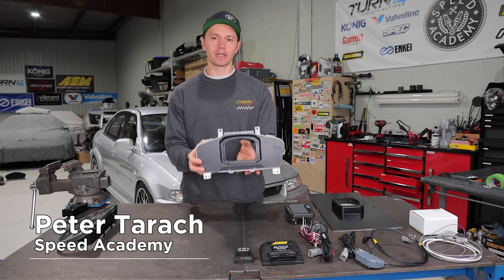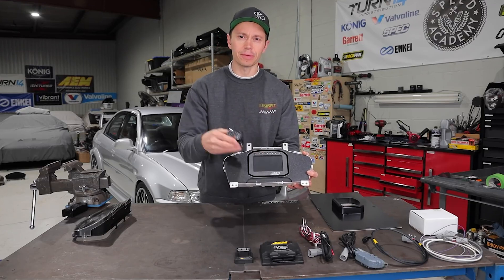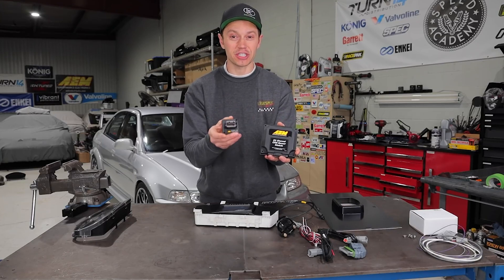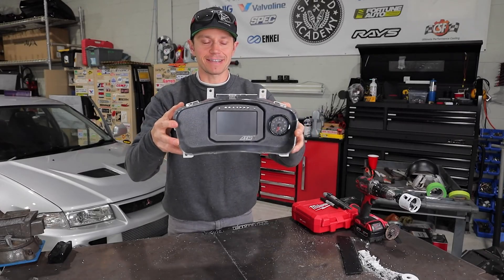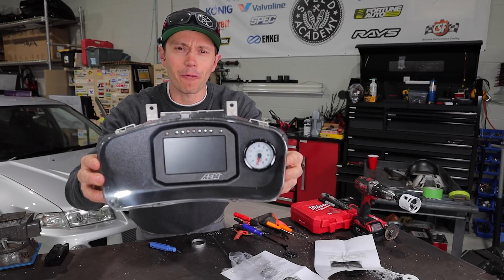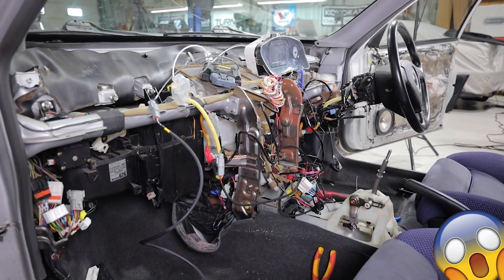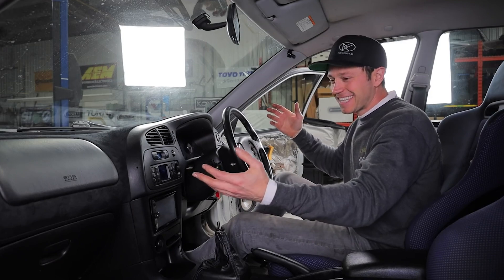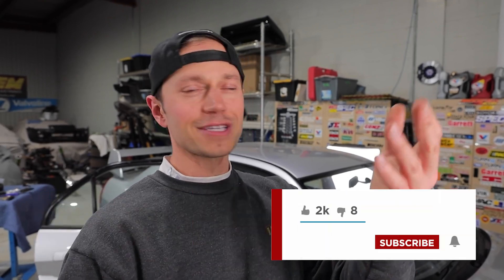Mitsubishi Evo 6 Gets CUSTOM CD-5 DIGITAL DASH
Pete from SpeedAcademy goes deep into the interior of their Mitsubishi Evo 6 and creates a custom enclosure for their CD-5 Carbon Flat Panel Digital Dash Display using the factory cluster housing and an AEM Flush Mount Panel. Follow along to see the process and finished product and check out more awesome videos on the SpeedAcademy channel!